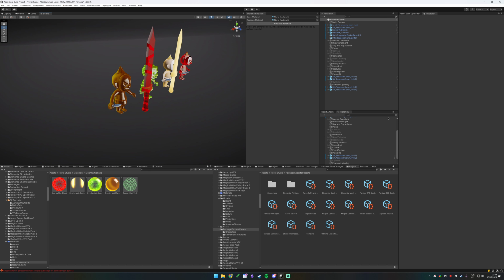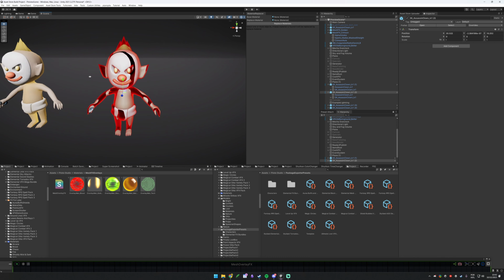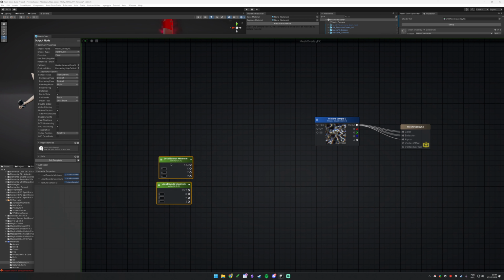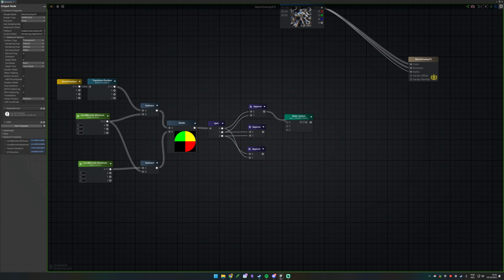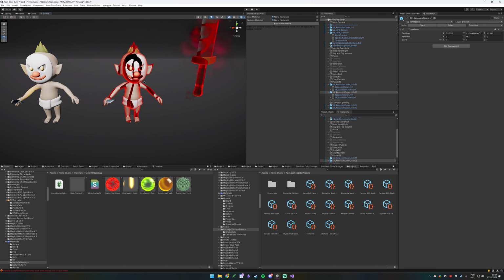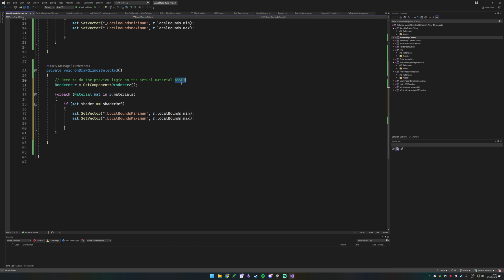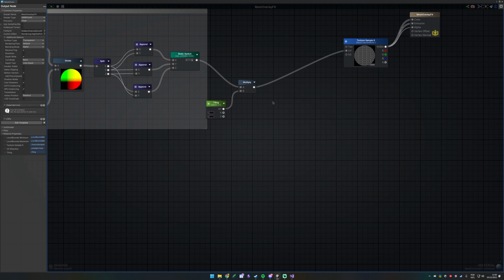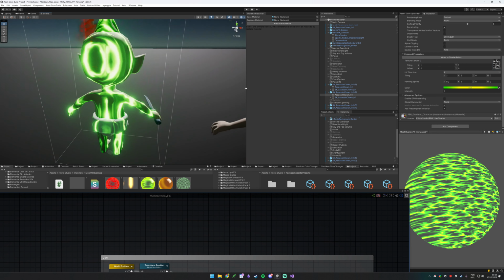Unity Tips: Utilizing Overlay Materials for Dynamic Status Effects | PILOTO TECHART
In this video, we explore Unity tips for utilizing overlay materials to create dynamic status effects in your game. Learn how to add visual indicators for buffs, debuffs, and other in-game effects to enhance the player experience. Discover techniques for creating and applying overlay materials to objects, characters, and UI elements, and take your game visuals to the next level.